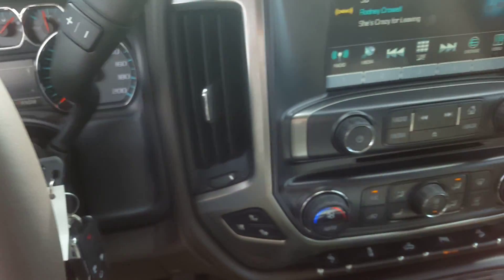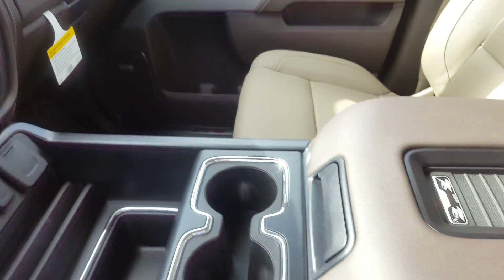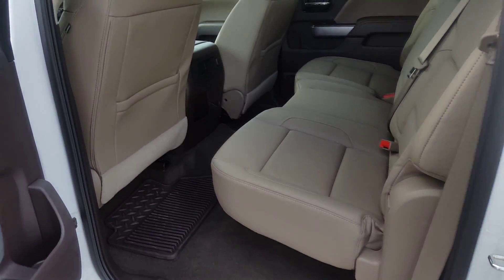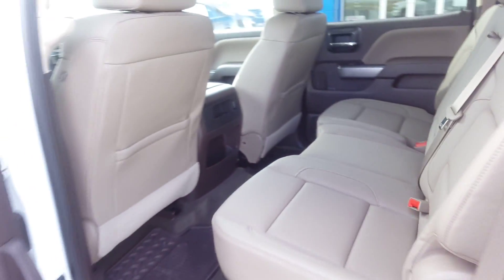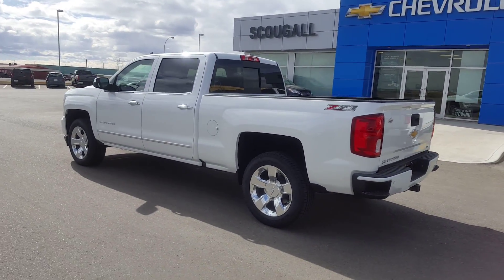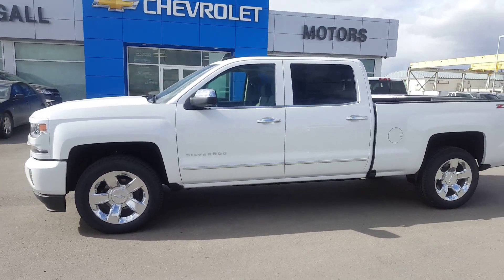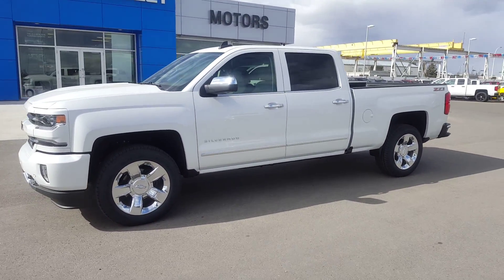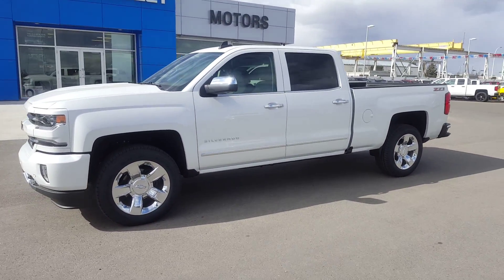2016 Chevrolet Silverado 1500 LTZ Z71 4x4 crew cab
Check out this fabulous new Chevrolet Silverado LTZ Z71 for sale in Fort Macleod, Alberta!
This truck is a 4WD crew cab- looks and drives like a dream!